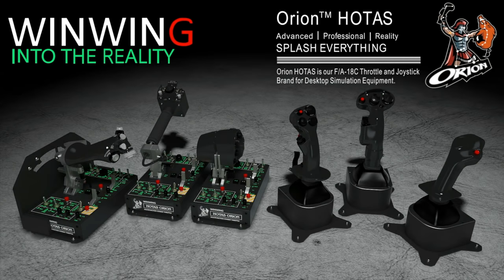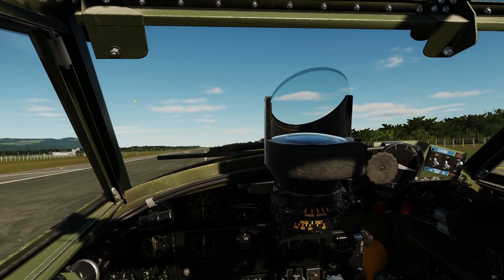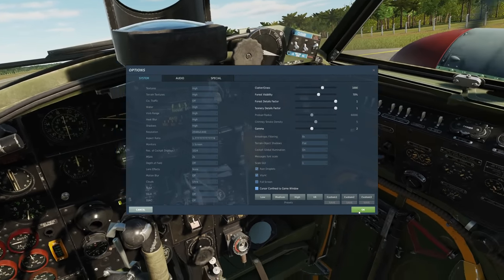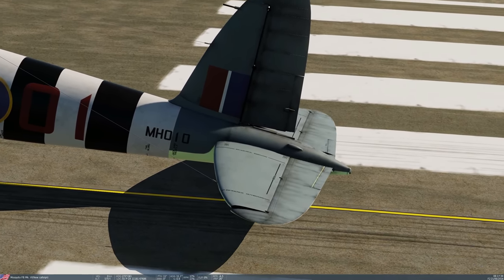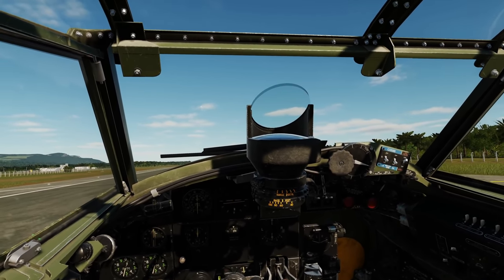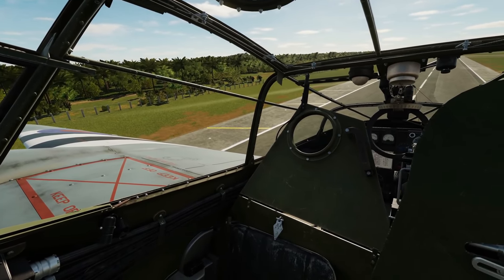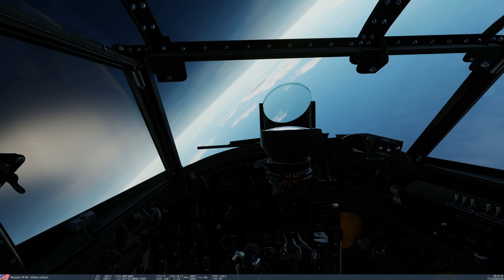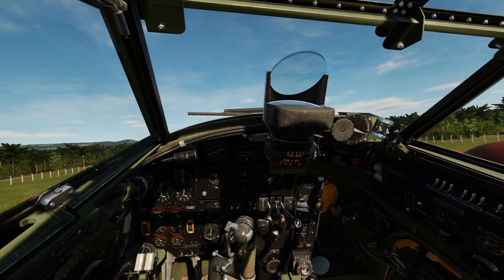DCS Module Buyer Guide Review: Mosquito FB VI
0:00 Intro
2:40 Capabilities
7:10 VFX
14:20 SFX
23:34 Interactivity/Detail
25:44 Flight Model
31:42 Difficulty
33:30 Summary